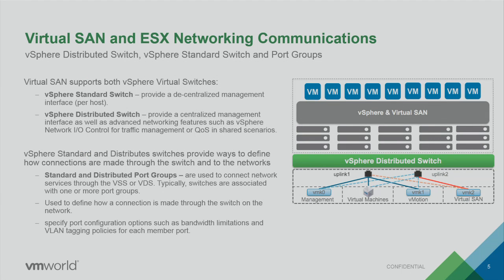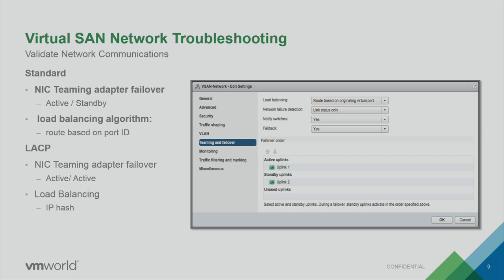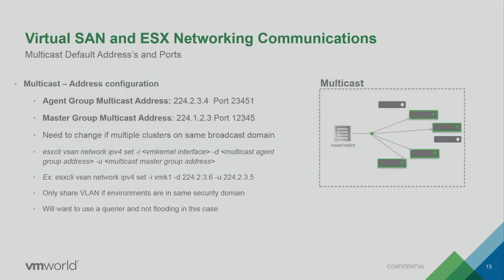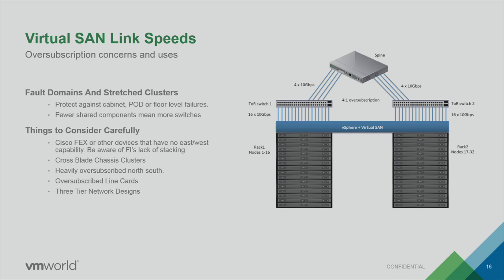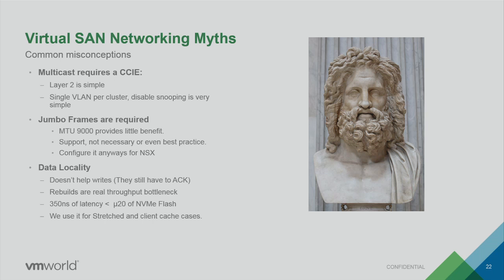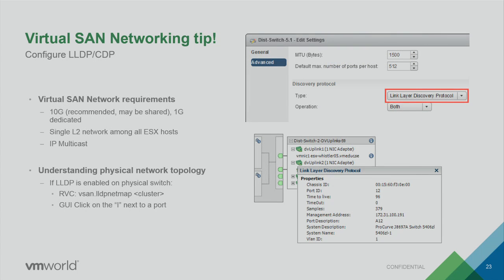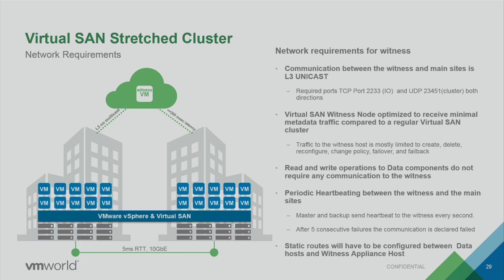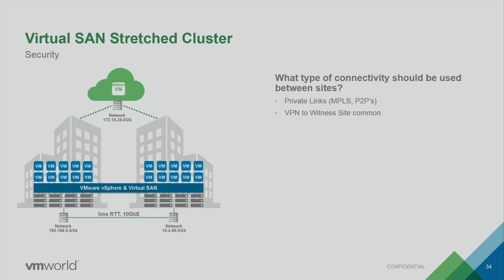VMworld 2016: STO8165R - vSAN Networking Deep Dive and Best Practices